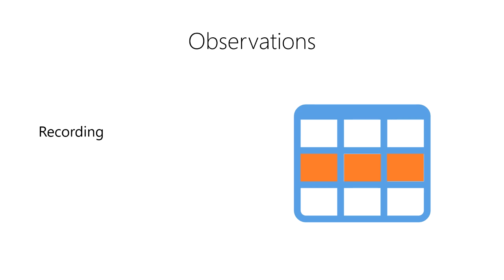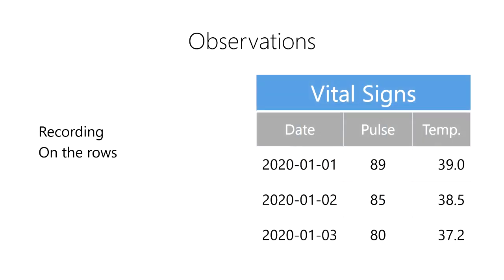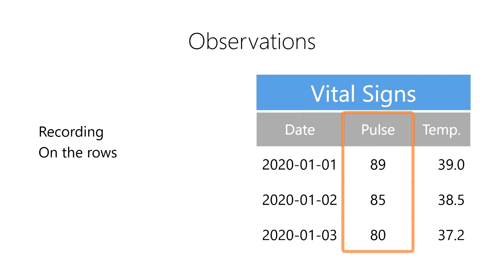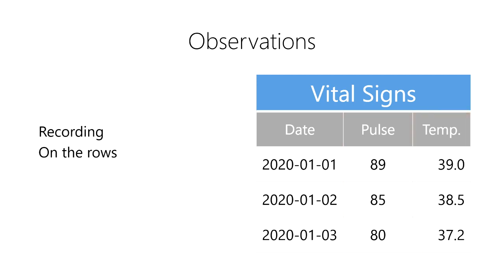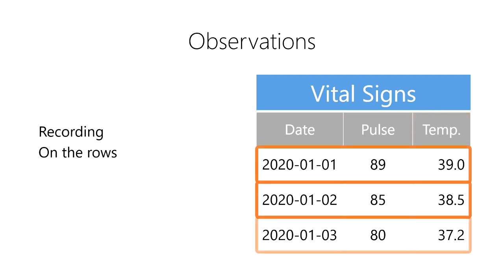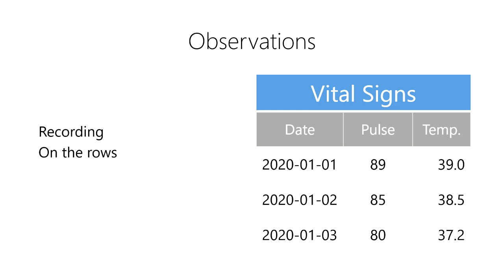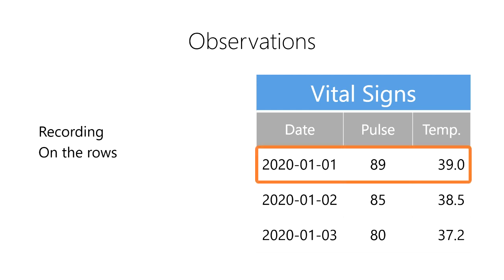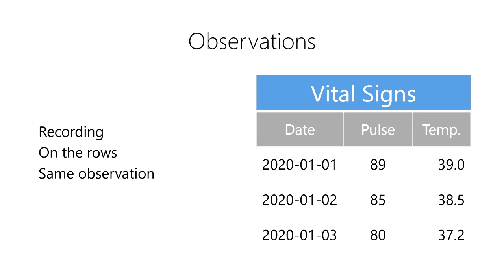Intro to Data - What are observations in Data Science?